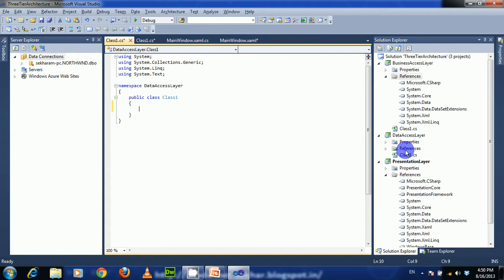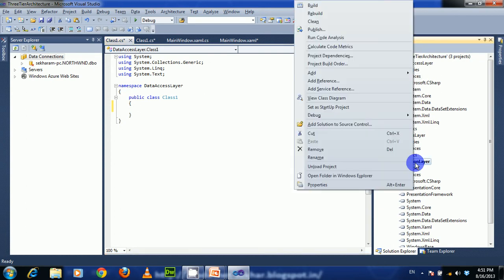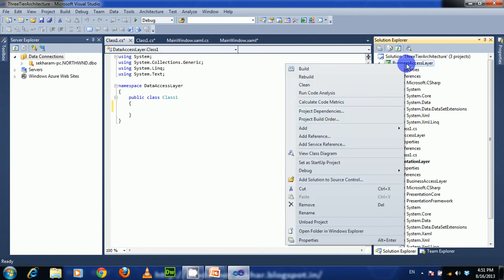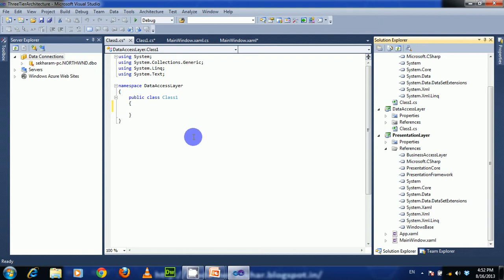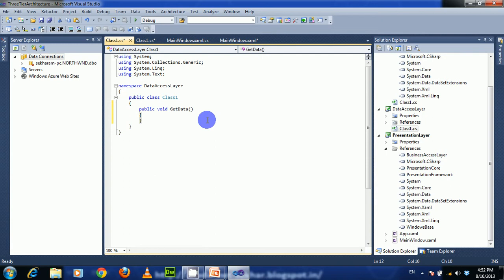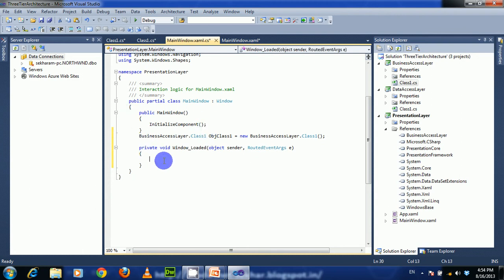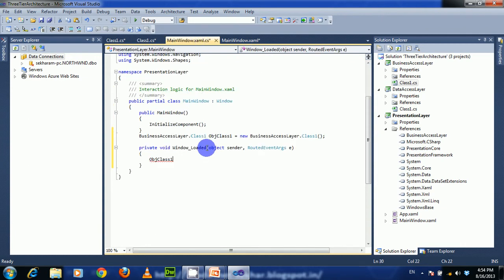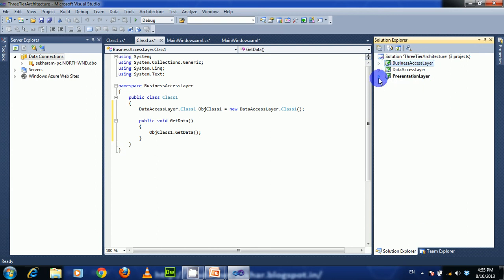How to add references to projects in 3 tier Architecture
In this video you will learn how to a references between projects in the 3 tier architecture. After creation of three projects to access class files in three tier architecture you have to add business access layer project reference to presentation layer, Data access layer project reference to Business Access Layer so that you can create object instances in corresponding files for accessing methods.
You can find more about three tier architecture here at